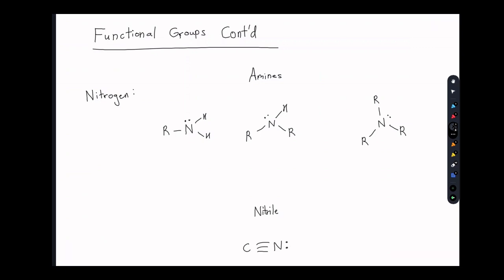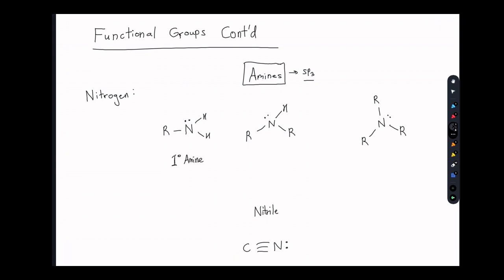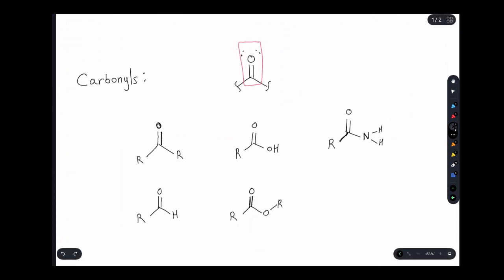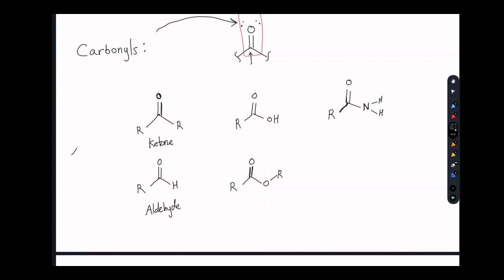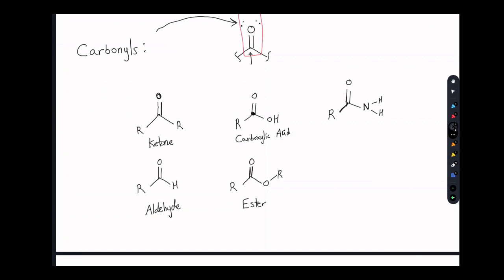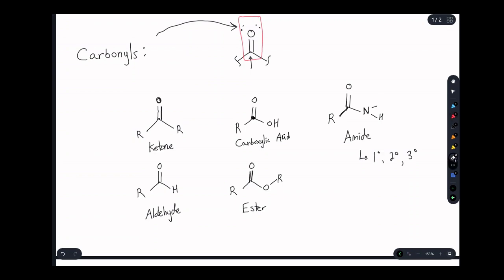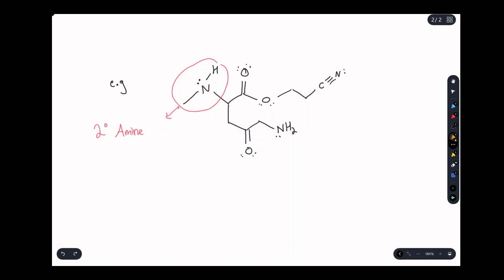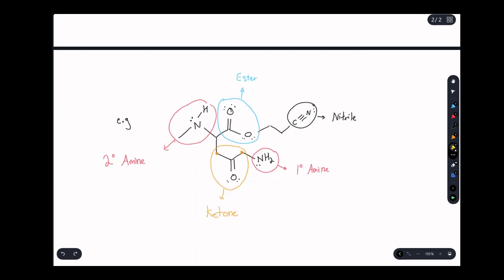Functional Groups Part 2: sp2 Oxygen and Nitrogen Functional Groups